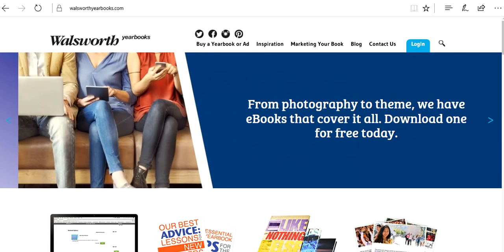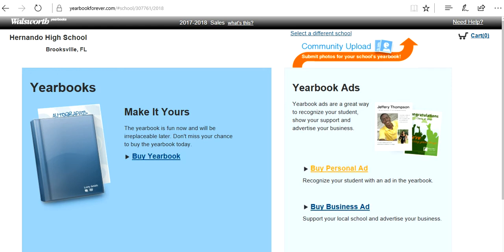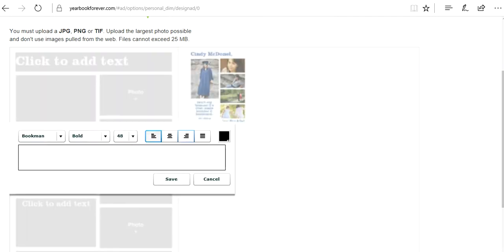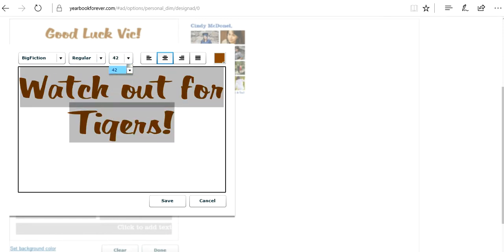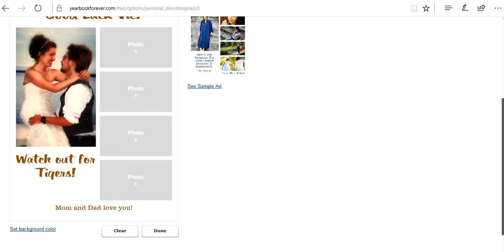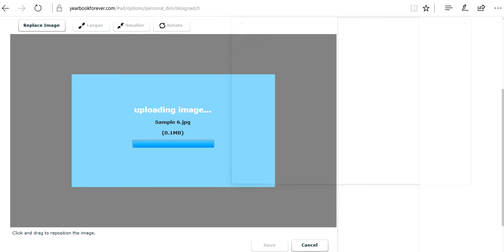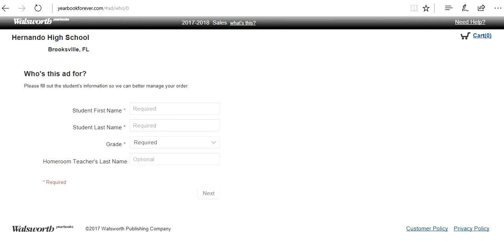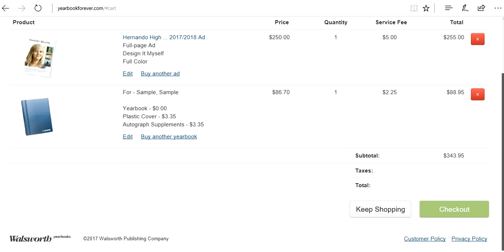HHS (Hernando High) How to Create a SR Ad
Hernando High School Brooksville video describing how to create a SR ad.